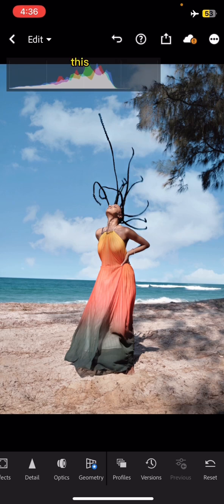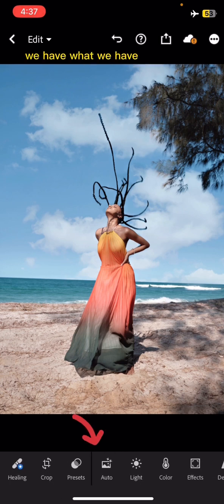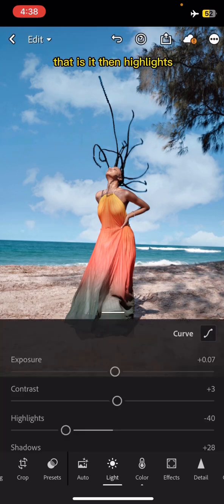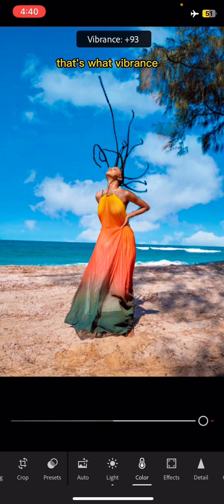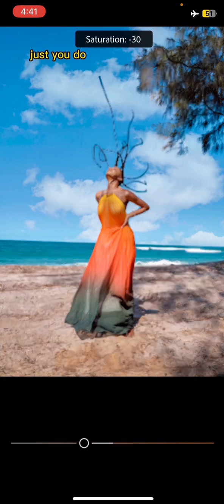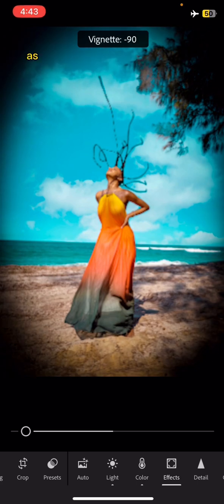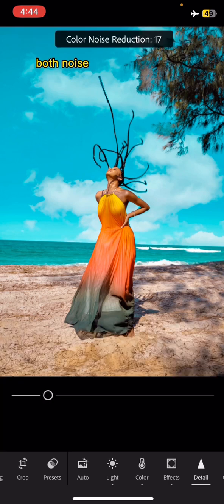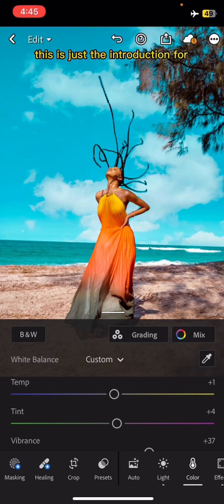Basics On How to use Lightroom mobile on iPhone and android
How to edit with Lightroom mobile apk on iOS